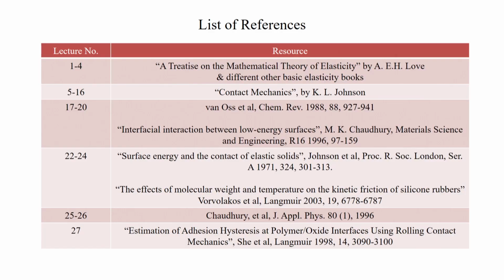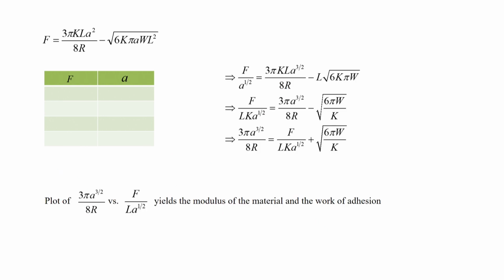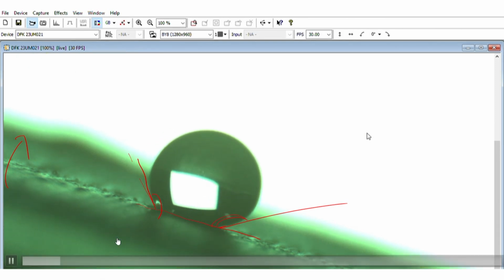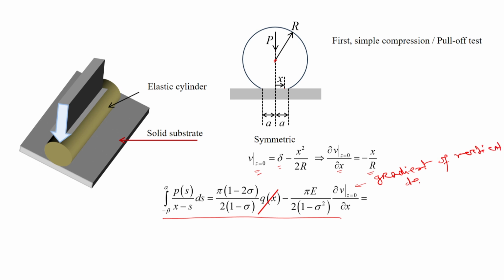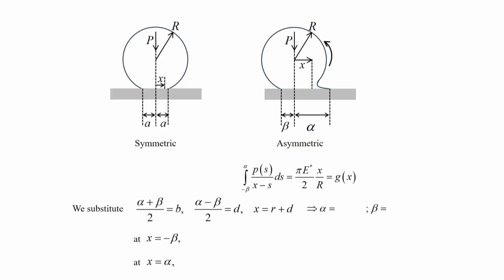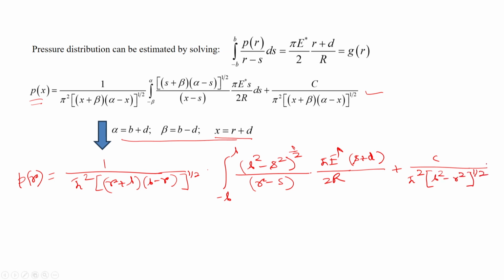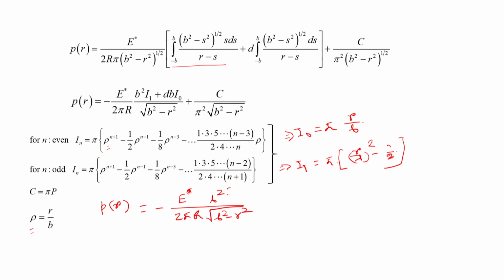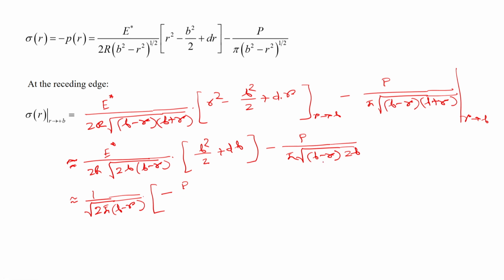Lecture 28: Estimation of adhesion hysteresis rolling contact mechanics using